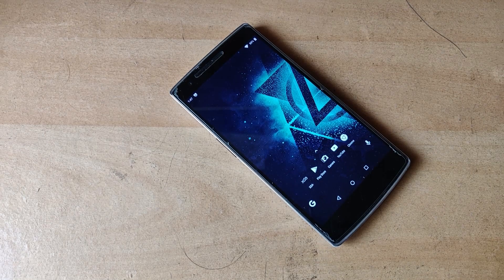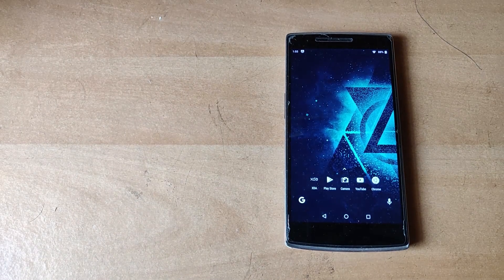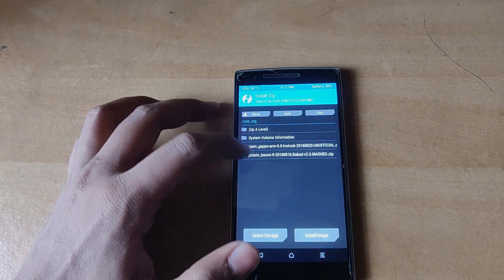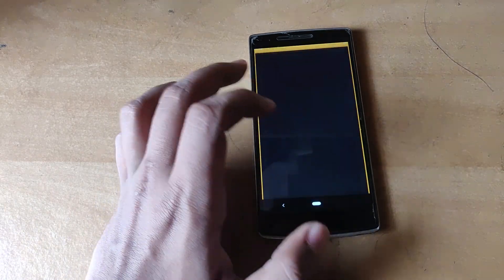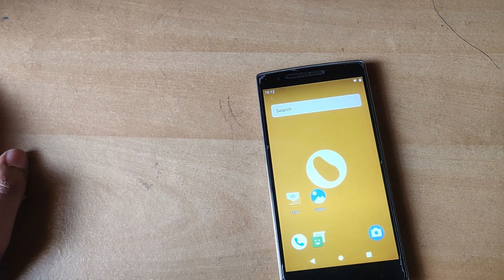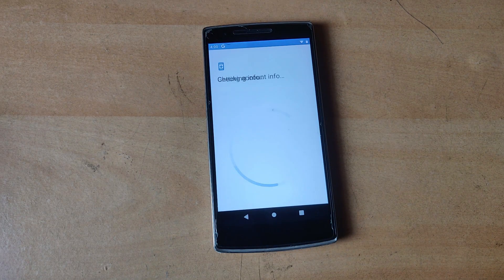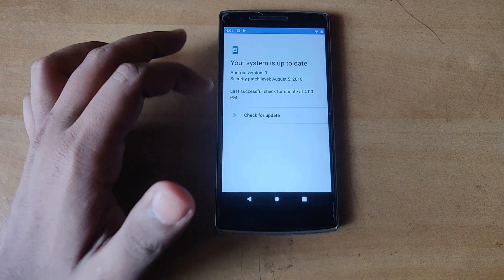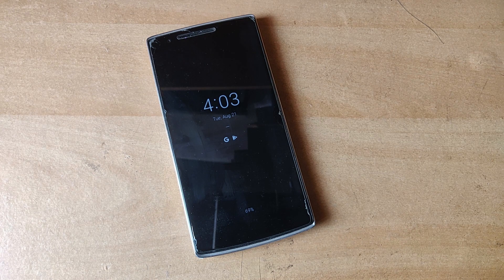Android Pie (9.0.0) on the OnePlus One!! A FOUR year old device! 😱😱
(Don't go for the smallest build size of the Gapps package. That's the one that gave me problems)